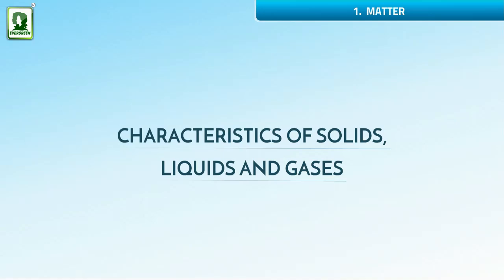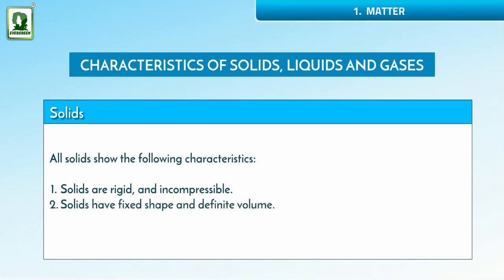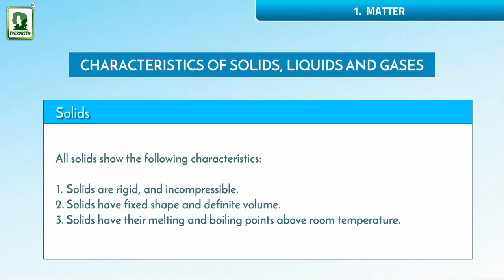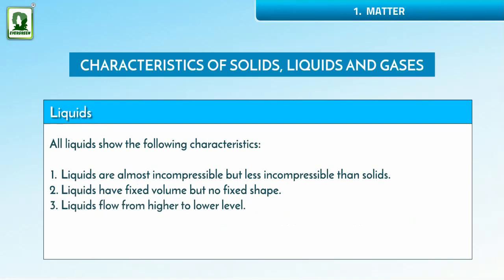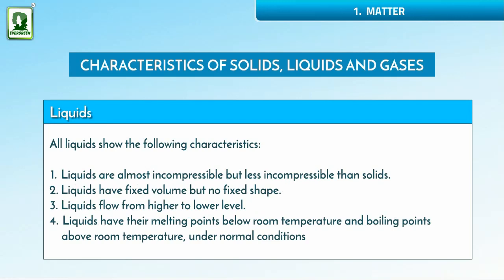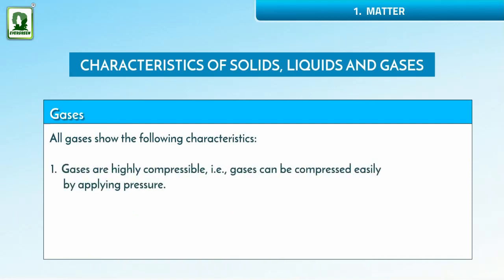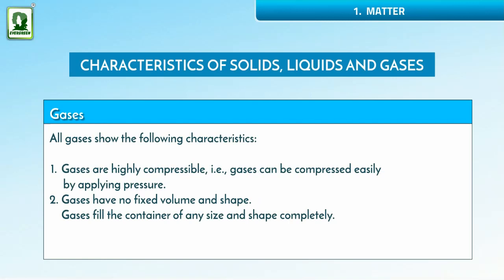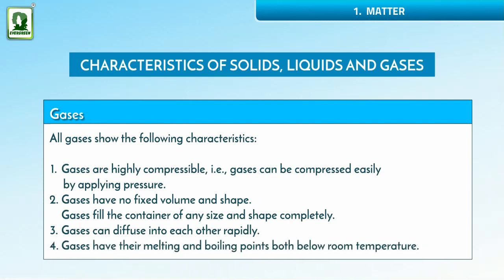CLASS - 6th. New Trends in ICSE Physics_Chapter - 1. CHARACTERISTICS OF SOLIDS, LIQUIDS AND GASES